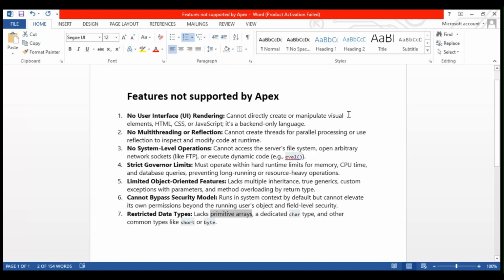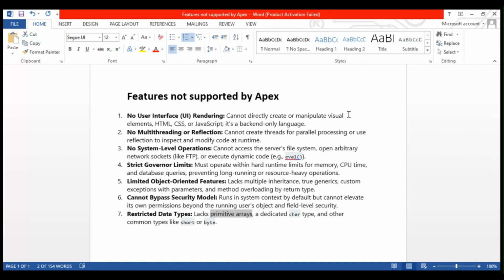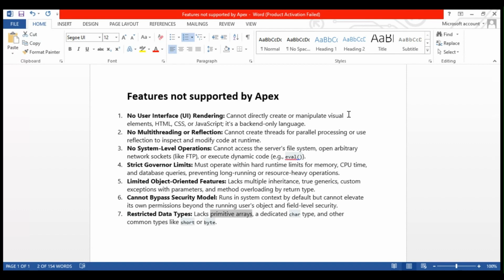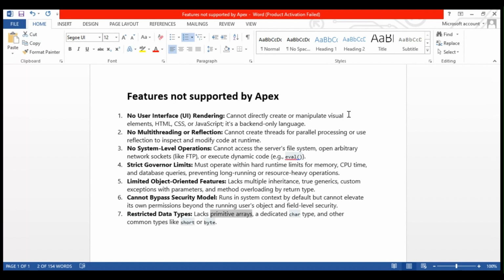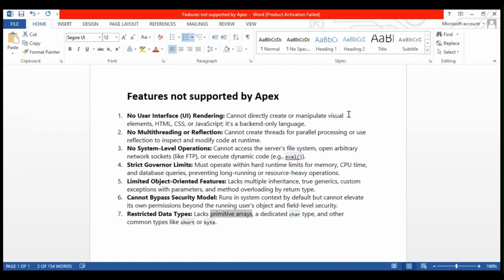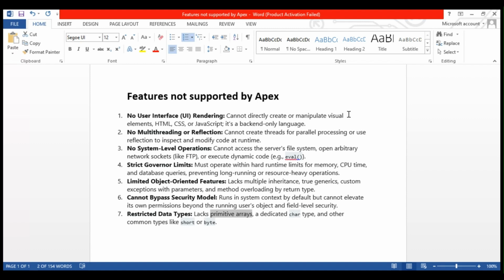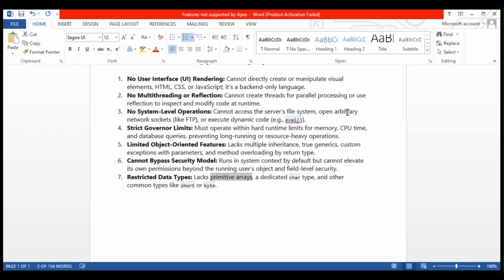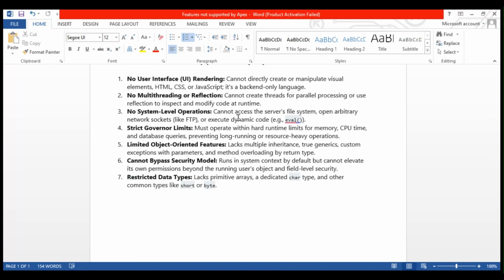Features not supported by Apex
1. No User Interface (UI) Rendering: Cannot directly create or manipulate visual elements, HTML, CSS, or JavaScript; it's a backend-only language.
2. No Multithreading or Reflection: Cannot create threads for parallel processing or use reflection to inspect and modify code at runtime.
3. No System-Level Operations: Cannot access the server's file system, open arbitrary network sockets (like FTP), or execute dynamic code (e.g., eval()).
4. Strict Governor Limits: Must operate within hard runtime limits for memory, CPU time, and database queries, preventing long-running or resource-heavy operations.
5. Limited Object-Oriented Features: Lacks multiple inheritance, true generics, custom exceptions with parameters, and method overloading by return type.
6. Cannot Bypass Security Model: Runs in system context by default but cannot elevate its own permissions beyond the running user's object and field-level security.
7. Restricted Data Types: Lacks primitive arrays, a dedicated char type, and other common types like short or byte.